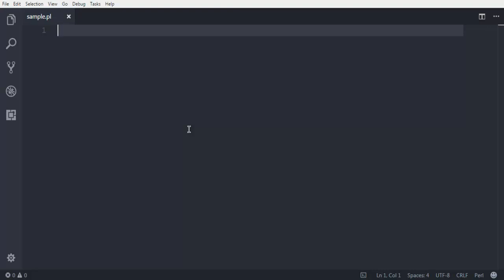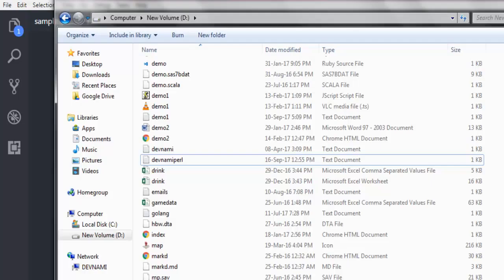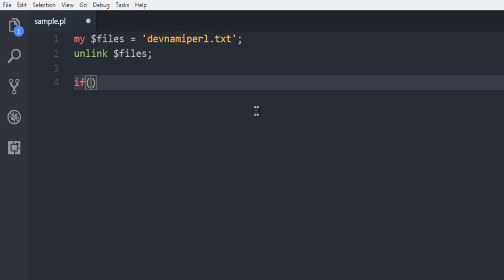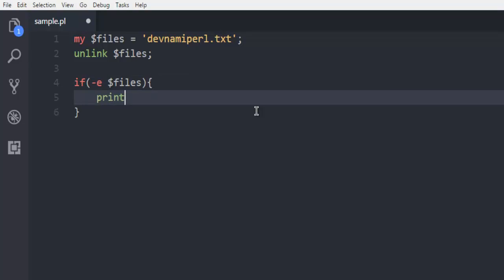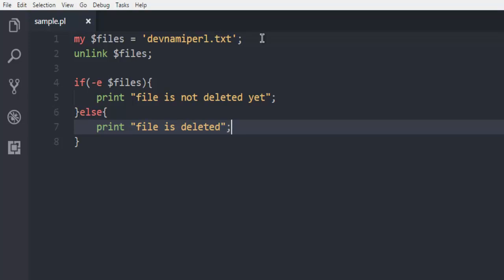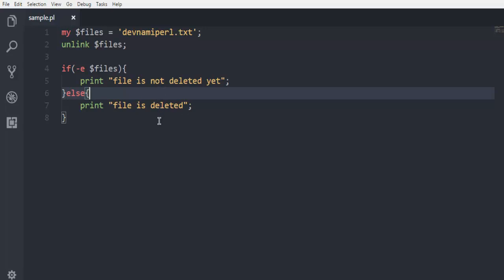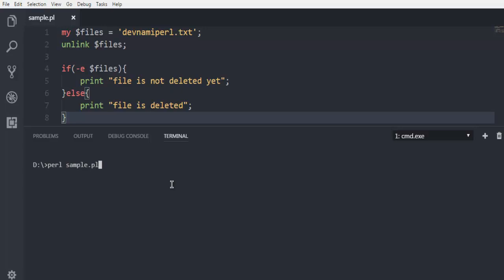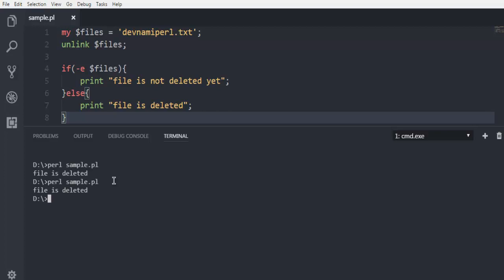Perl Programming Delete File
Learn how to Delete File in Perl.